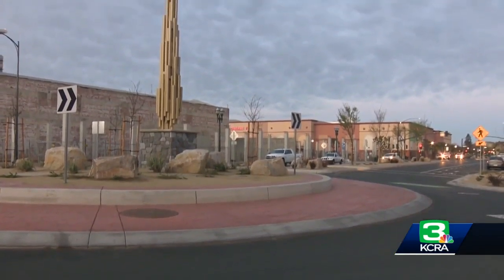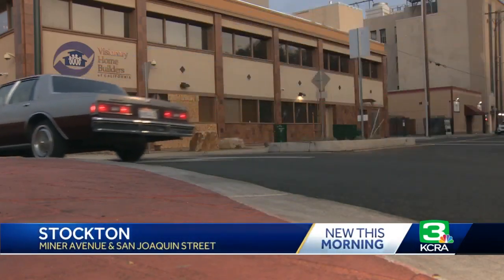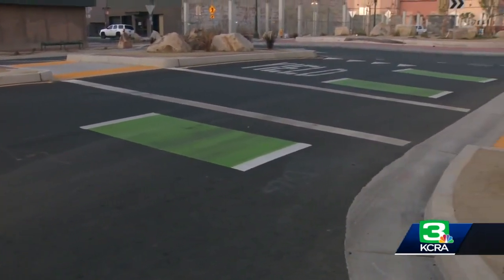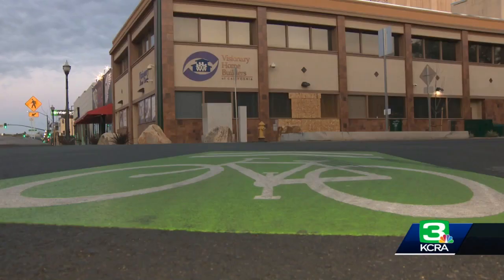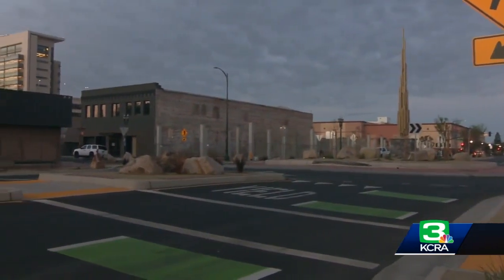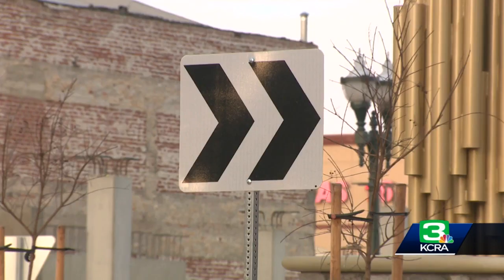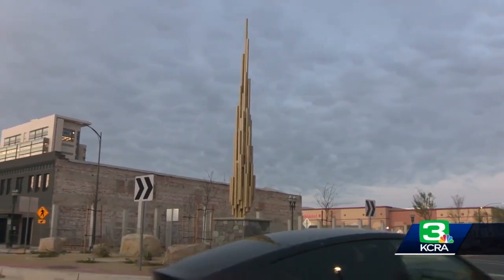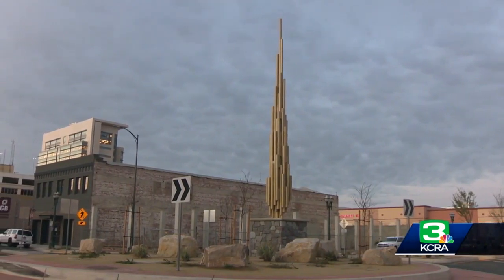Stockton gives Miner Avenue intersection a facelift to make downtown more accessible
The city of Stockton on Tuesday is celebrating the completion of a construction project along Miner Avenue. The facelift to the intersection is two years in the making. Stockton City officials said Miner Avenue used to be one of the most vibrant streets in Stockton. They have invested funds to bring it back to life. Miner Avenue and San Joaquin Street are now more accessible to cars, bicycles, and pedestrians.